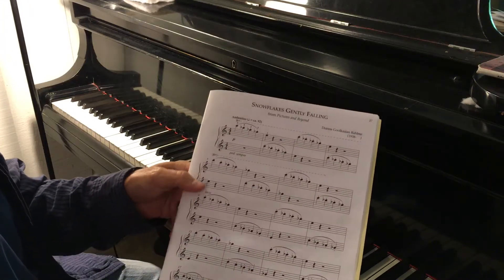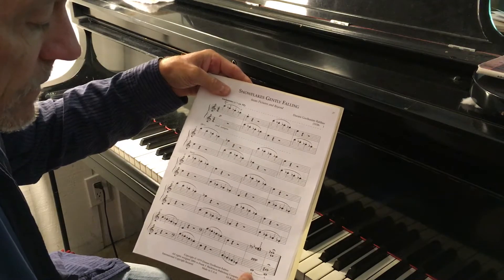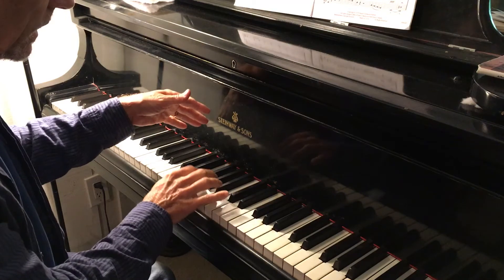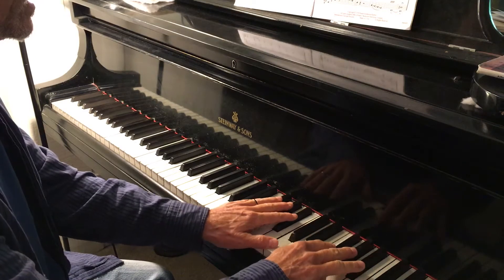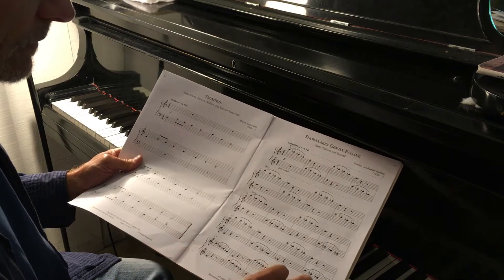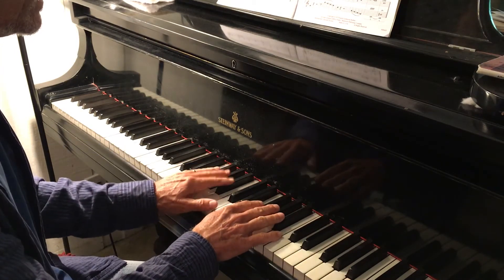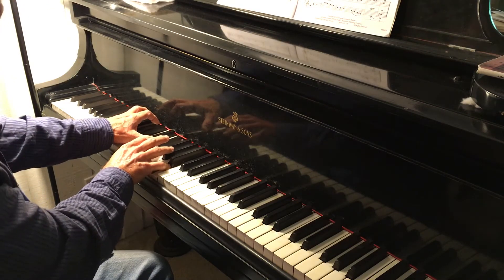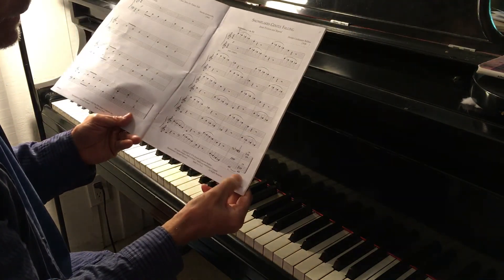Snowflakes Gently Falling, by Diane Goolkasian Rahbee, The Festival Collection, Book 1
A piece built on the whole tone scale and employing the sustain (damper) pedal effect of building sonority.